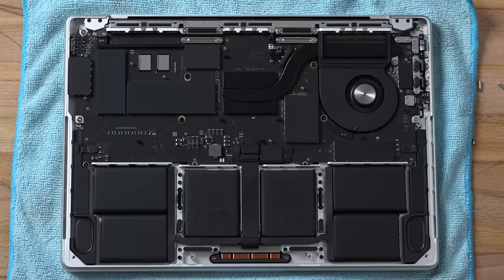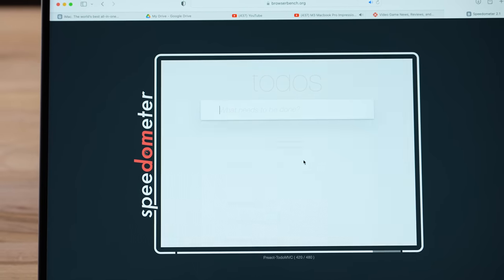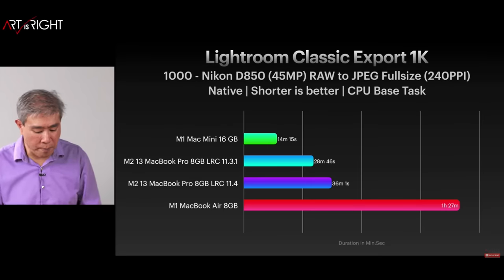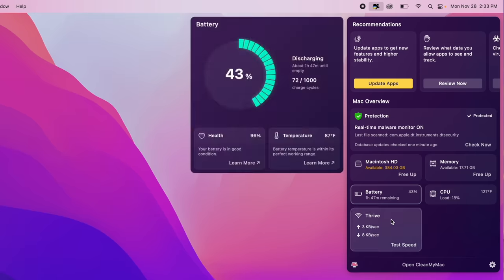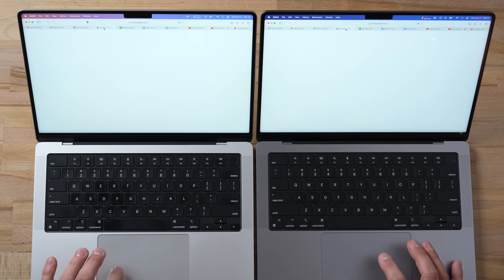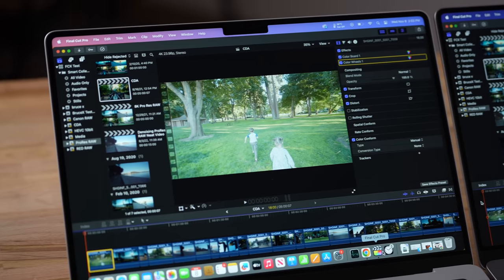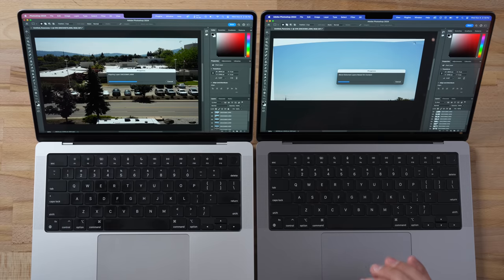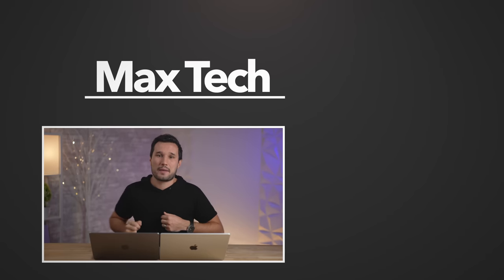M3 MacBook Pro 8GB vs 16GB RAM - How BAD is base model?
Timestamps ⬇️
8GB vs 16GB with Apple M3 - 00:00
Baseline Performance - 00:53
Web App Performance - 01:49
Blender 3D Rendering - 02:15
Lightroom Photo Editing - 03:07
Multitasking - 05:21
Performance when Multitasking - 06:34
Video Editing - 08:04
Photoshop when Multitasking - 09:08
Is 8GB Enough? - 10:02